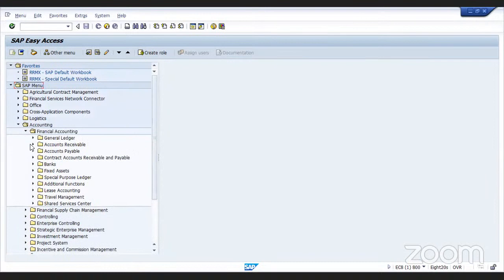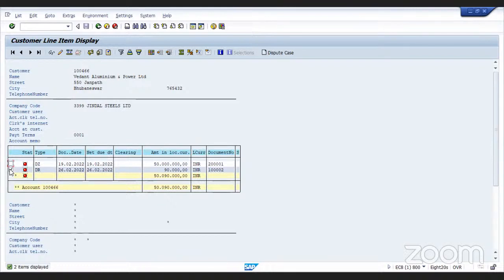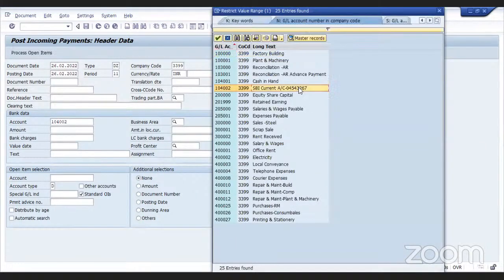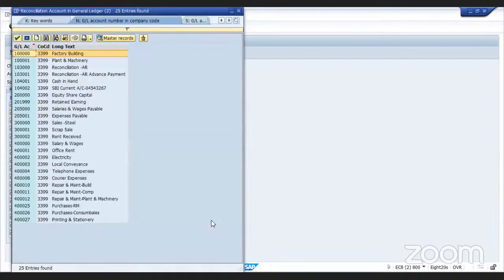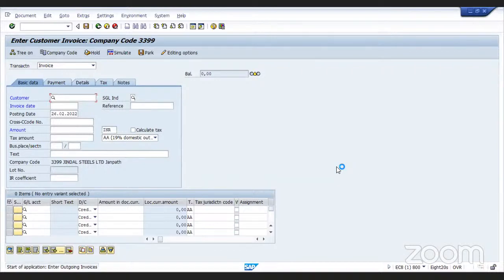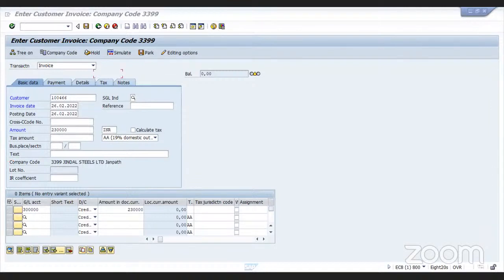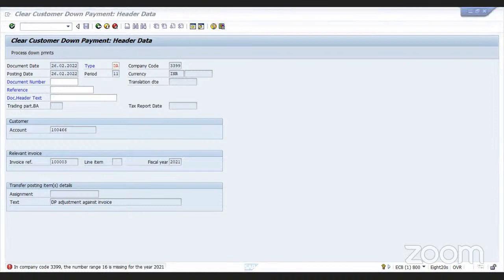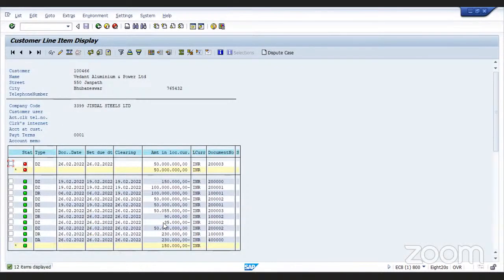SAP Fi Accounts Receivable